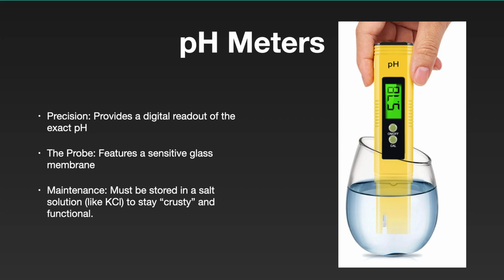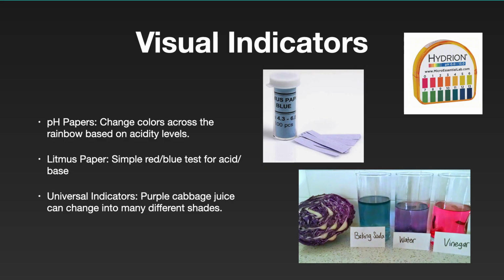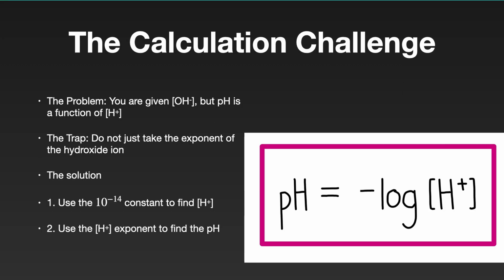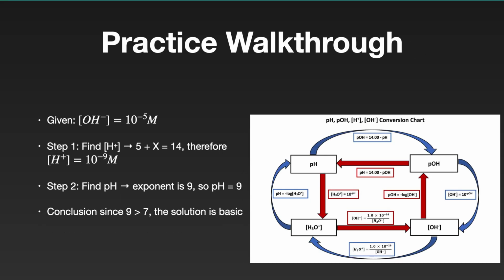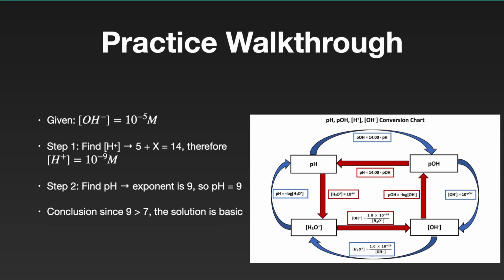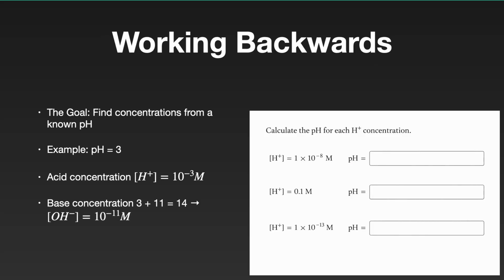[6] Measuring and Calculating pH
In this video, we move from theory to practice by exploring how to measure and calculate pH in a real-world laboratory setting. We demonstrate the essential tools every chemist needs and walk through the complex, multi-step math required to find pH when you are only given the hydroxide ion concentration [OH⁻].

Key Topics Covered:

Lab Instrumentation: How to use and maintain a pH meter, including the care of the sensitive glass probe and its storage in potassium chloride salt solutions.

Visual Indicators: A look at litmus paper, universal pH strips, and the science behind "at-home" indicators like purple cabbage juice.

The Hydroxide Calculation: A step-by-step guide to avoiding the common mistake of calculating pH directly from the base concentration. Learn to use the 10⁻¹⁴ constant to find [H⁺] first.

Working Backward: How to determine both hydrogen and hydroxide concentrations starting only from a known pH value (e.g., pH 3).

Practice Walkthroughs: Detailed examples showing how to categorize a solution as acidic or basic based on your final calculated values.